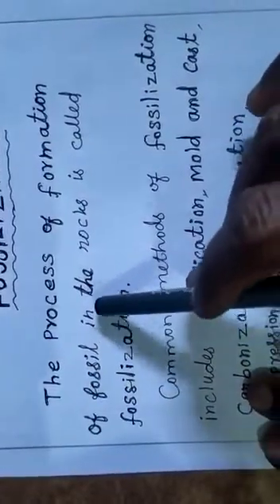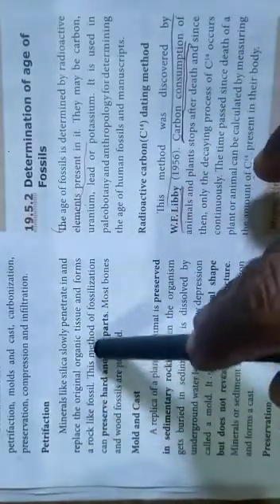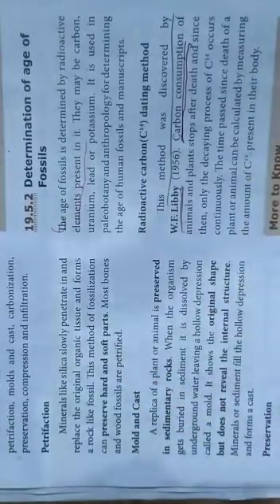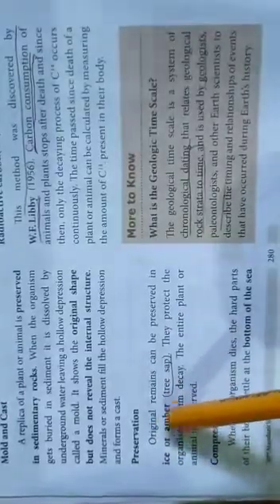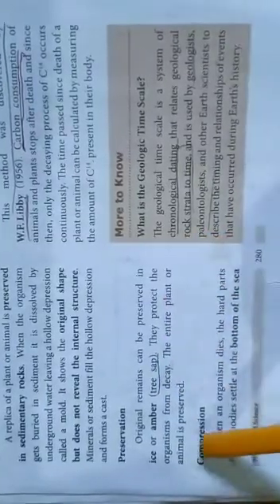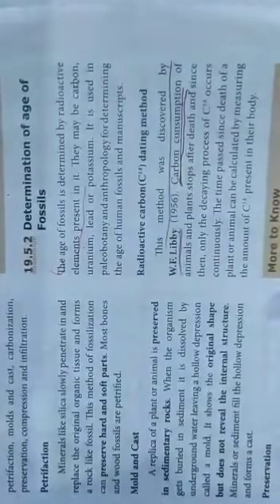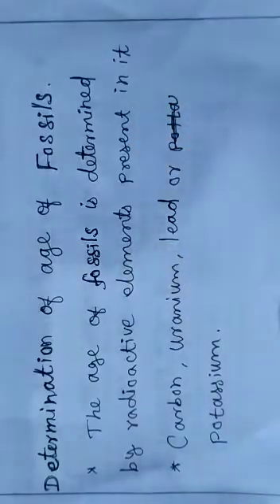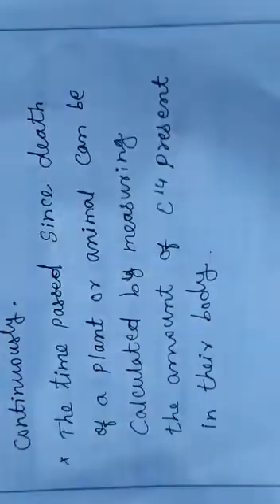Title Evolution 6